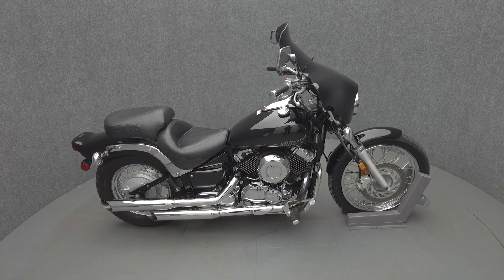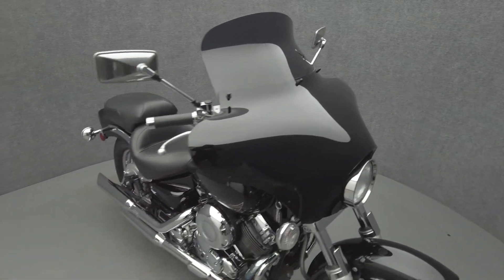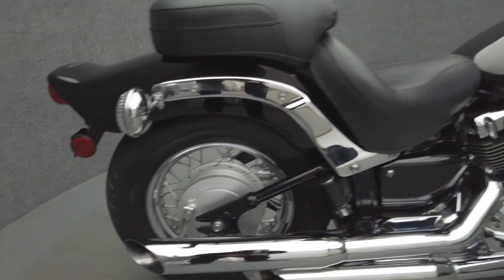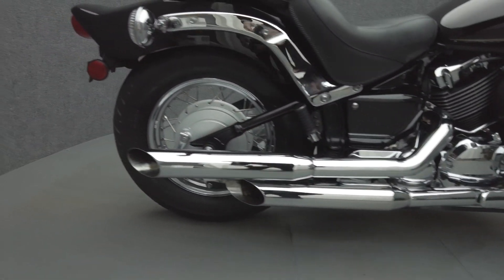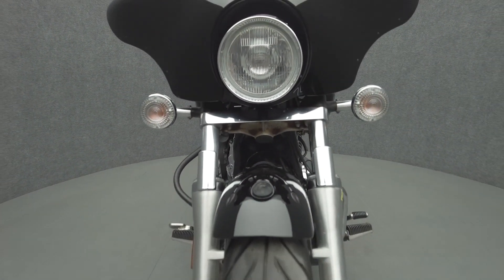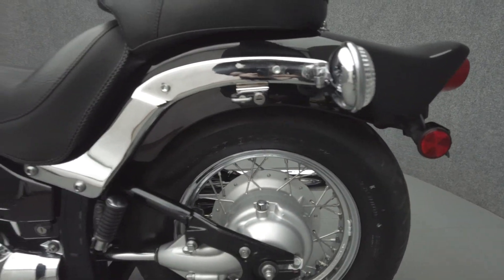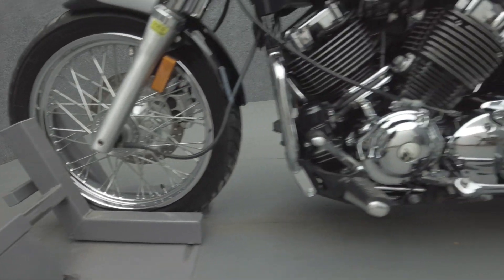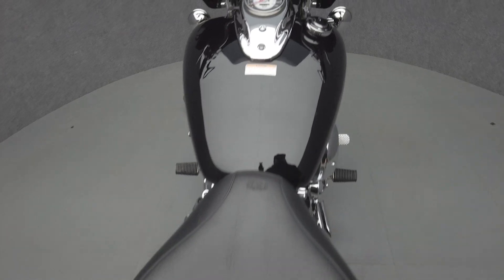2013 YAMAHA XVS650 VSTAR 650 CUSTOM - National Powersports Distributors